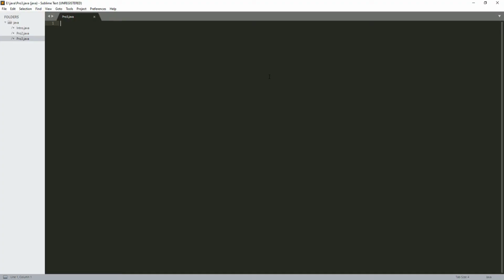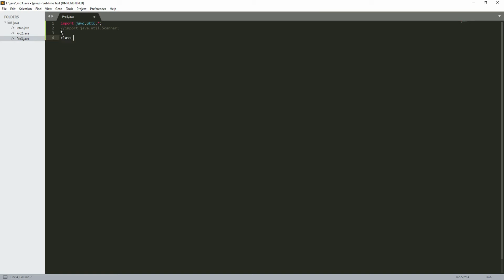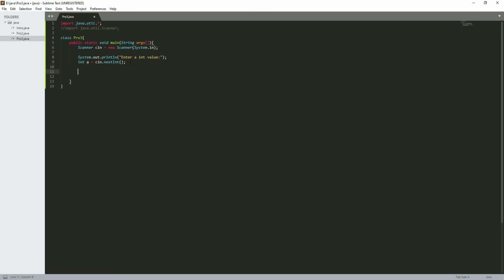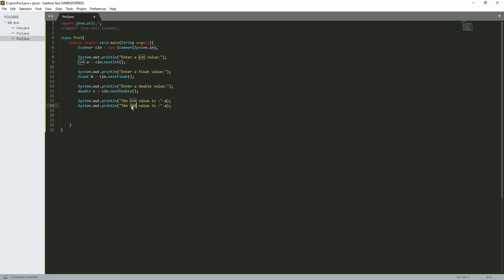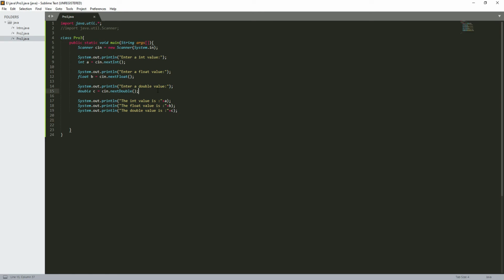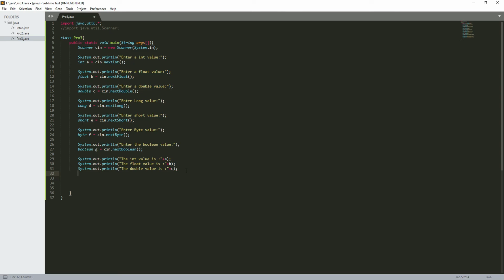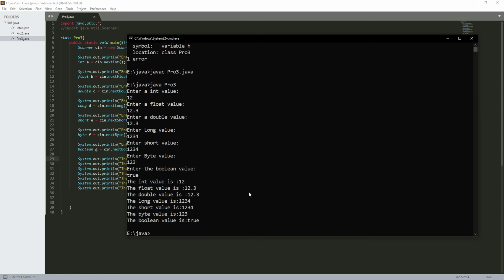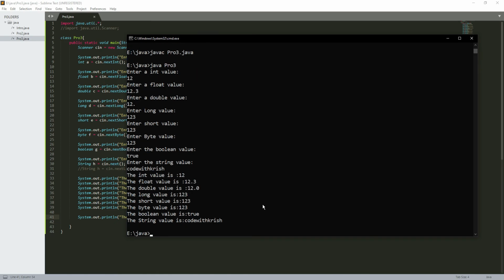#3 Java For Beginners | Taking Input From The User